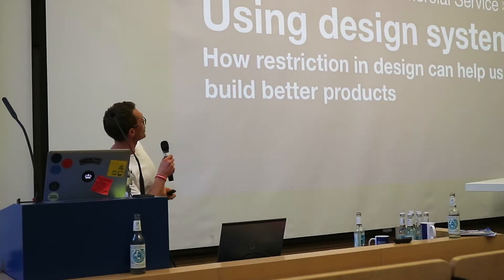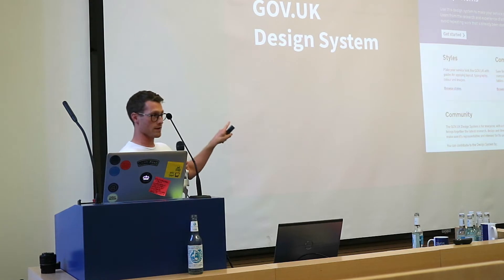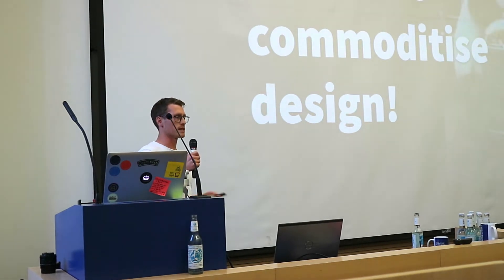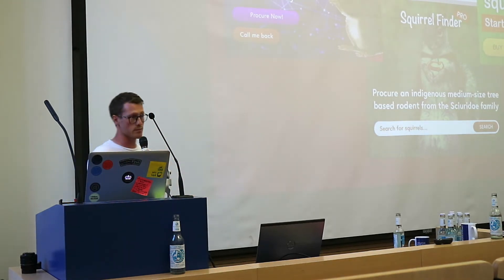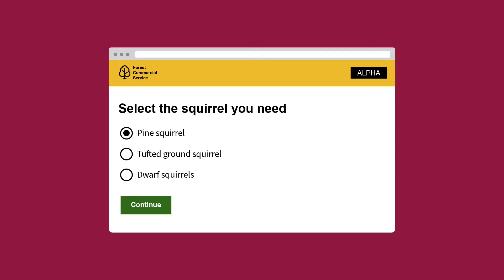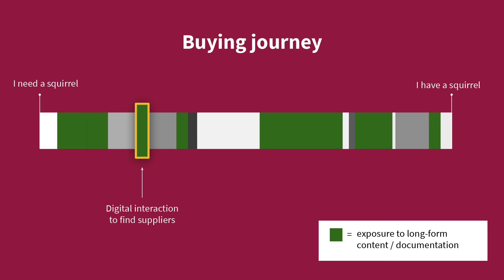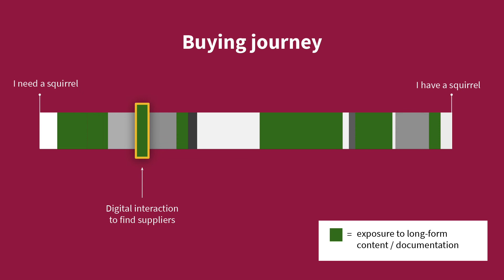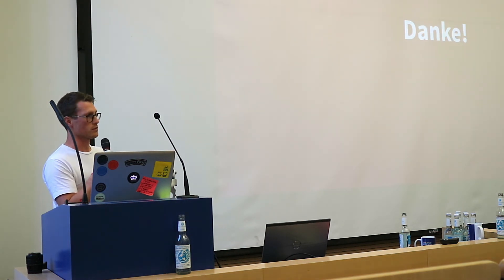Using design systems: Alaric King at the Creative Bureaucracy Festival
On 21 September, Alaric King, Senior Interaction Designer at the Crown Commercial Service, gave a talk about using design systems at the Creative Bureaucracy Festival 2019 in Berlin.